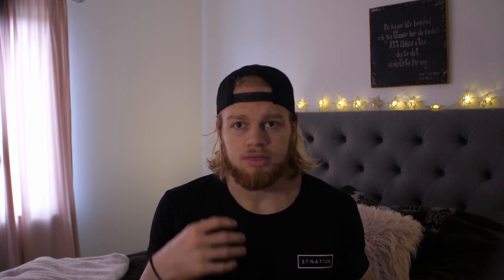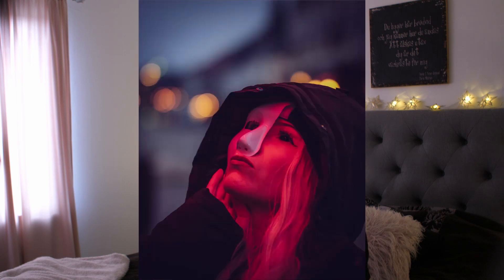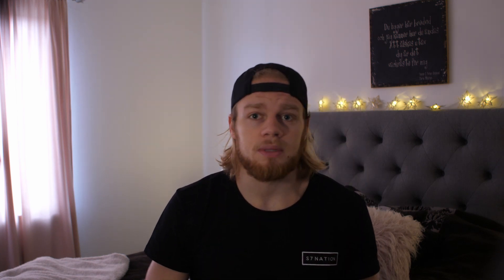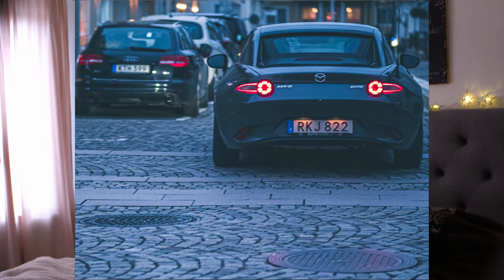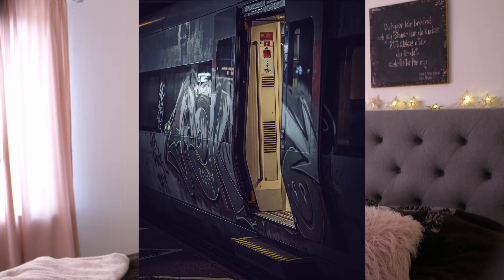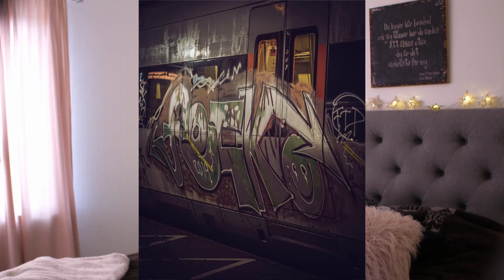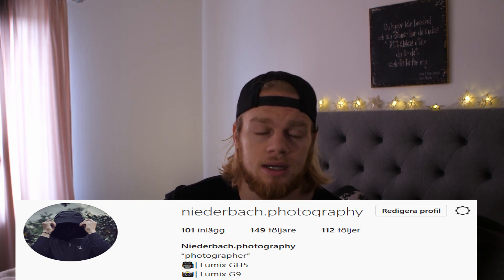MASK PHOTOGRAPHY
SOMETIMES IT'S GOOD TO TRY NEW THINGS, YOU JUST NEED TO STEEP OUT IN THE DARK AND DO IT.